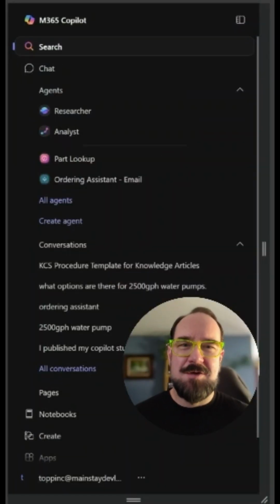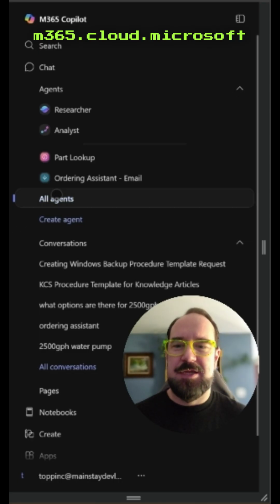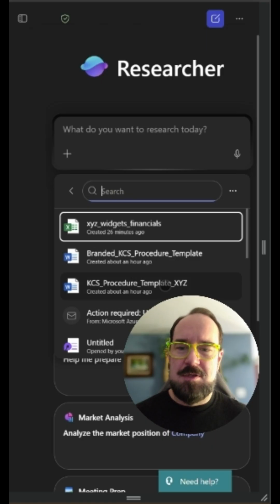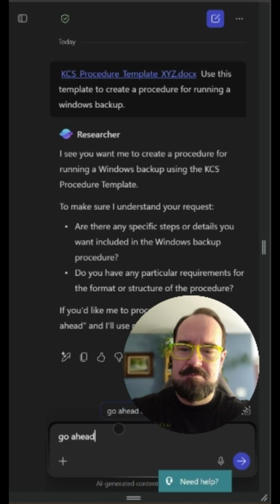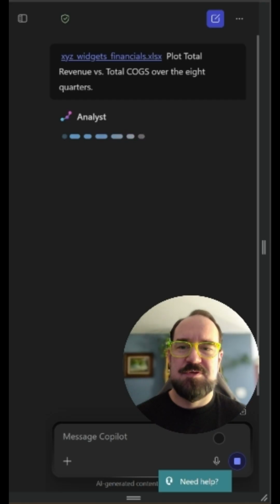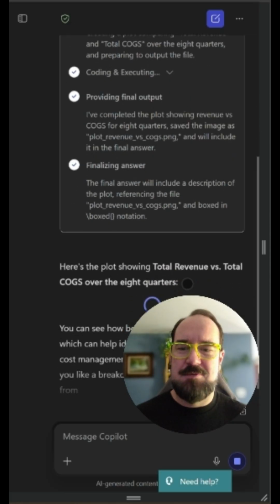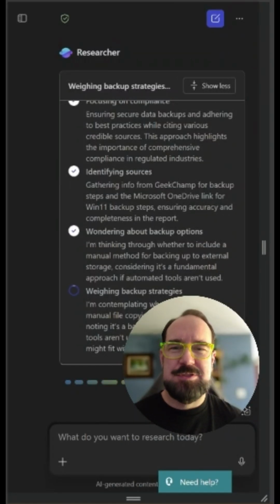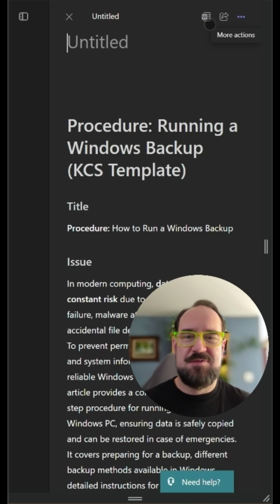Microsoft 365 Agents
Microsoft 365 Copilot has been evolving fast—and in this video, Chris walks through some of the most exciting new updates to its agents and capabilities from the past few months.